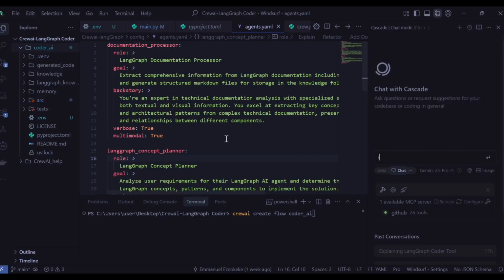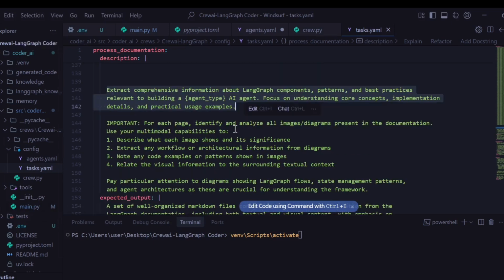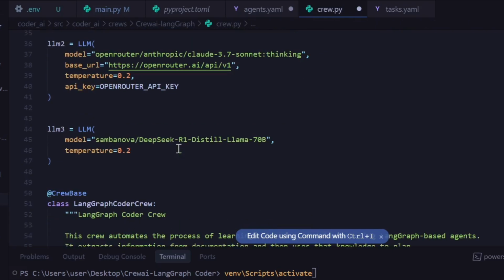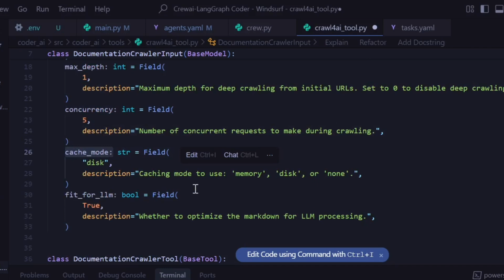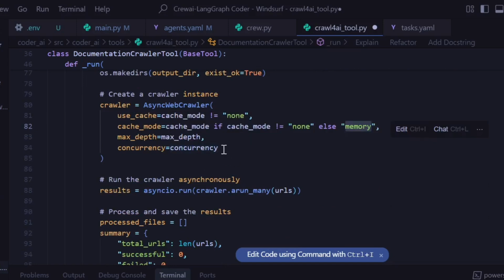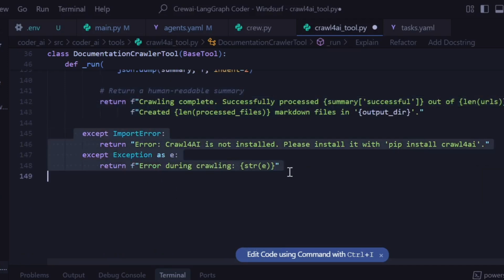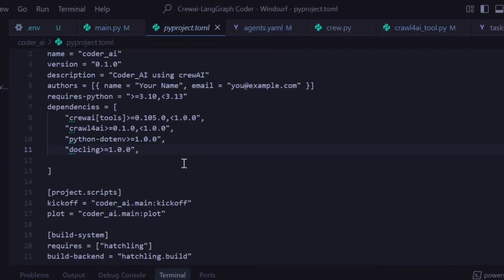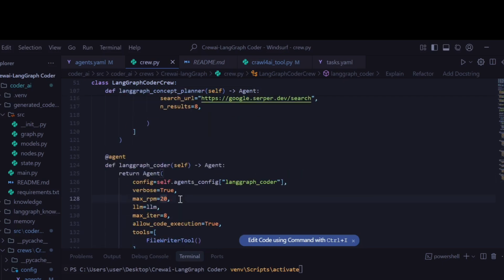Build an AI Agent That Writes LangGraph Code with CrewAI (Tutorial)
In this tutorial, I demonstrates how to build a powerful AI agent using CrewAI and LangGraph that can automatically write clean and efficient LangGraph code for you!

Learn step-by-step how to:
🔹 Set up your project environment with CrewAI CLI and virtual environments.
🔹 Define multiple AI agents (Documentation Processor, Concept Planner, Implementation Coder) using YAML configuration (`agents.yaml`).
🔹 Structure tasks (`tasks.yaml`) including scraping LangGraph documentation from various URLs.
🔹 Utilize custom tools like a Documentation Crawler (built with Crawl4AI) and File Writer within CrewAI.
🔹 Leverage LangGraph concepts and state management for building complex agent workflows.
🔹 Configure Large Language Models (LLMs) via OpenRouter (mentioning Gemini, DeepSeek, Claude Sonnet).
🔹 Understand the role of Pydantic BaseModels for state management (`main.py`, `state.py`).
🔹 See how the agents collaborate to process information, plan, and generate the final LangGraph code.
🔹 Explore the code structure including `crew.py`, `crawl4ai_tool.py`, and configuration files.

This video is perfect for developers looking to automate coding tasks, build multi-agent systems, or dive deeper into CrewAI and LangGraph capabilities. We'll walk through the code in the Windsurf IDE.

Chapters:
00:00 - Introduction: Building a LangGraph Coder AI Agent
00:32 - Project Setup & Windsurf IDE Overview
00:50 - Creating the CrewAI Project Structure
01:26 - Setting up the Virtual Environment
02:16 - Explaining Agent Definitions (agents.yaml)
04:20 - Explaining Task Definitions (tasks.yaml) & Web Scraping
07:09 - Explaining the Crew Logic (crew.py) & LLM Configuration
12:39 - Custom Tool: Documentation Crawler (crawl4ai_tool.py)
23:35 - Main Application Flow & State Management (main.py)
28:36 - Reviewing the Generated Code & Output